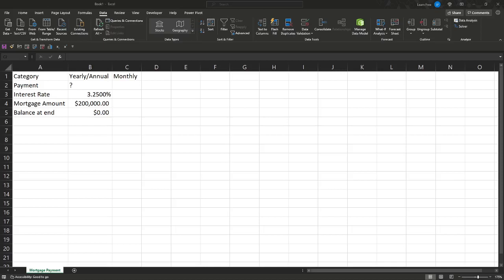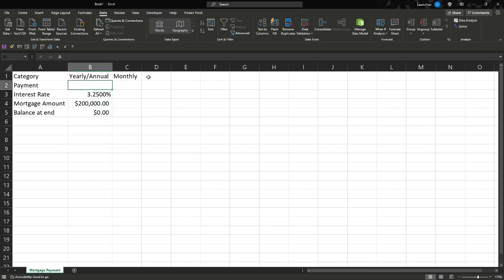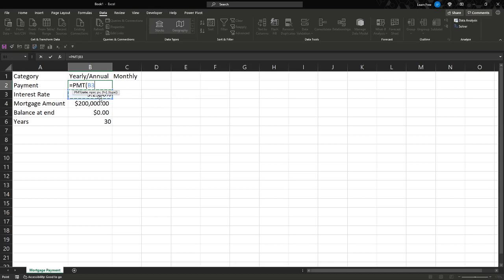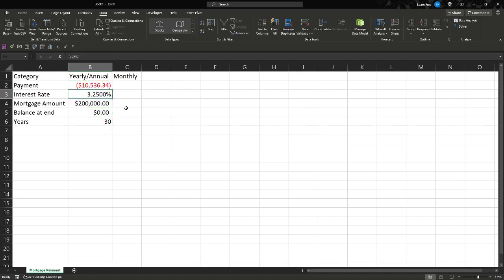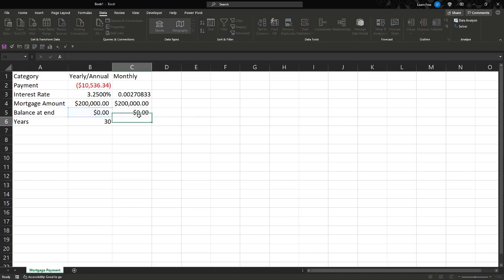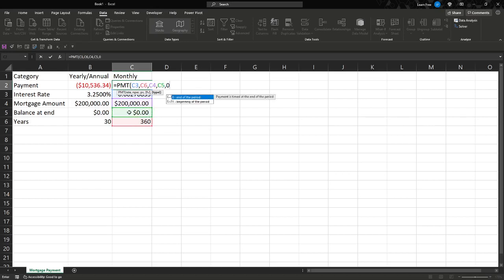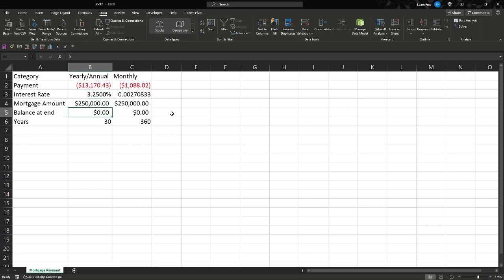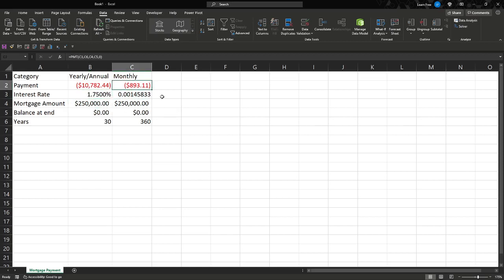How to calculate payment learn Excel in ten minutes 2021 tips and tricks 2021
Learn excel in ten minutes How to calculate payment in Excel 2021 tips and tricks 2021 Calculate Mortgage Payment Excel tutorial 2021